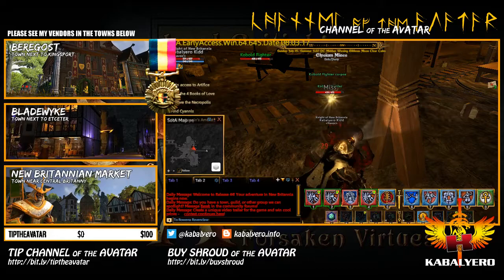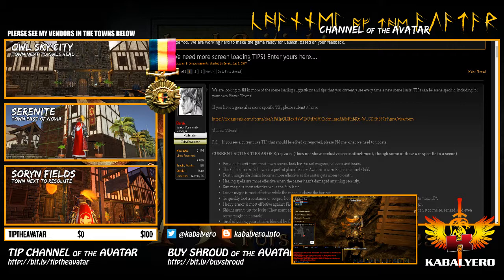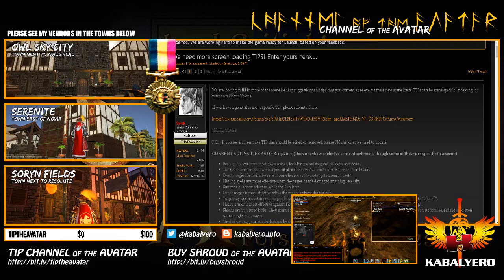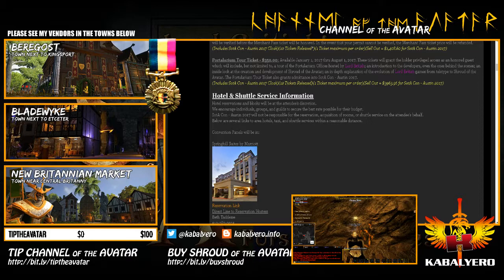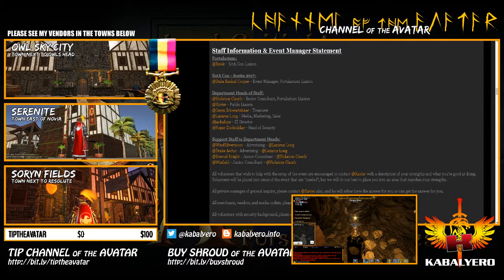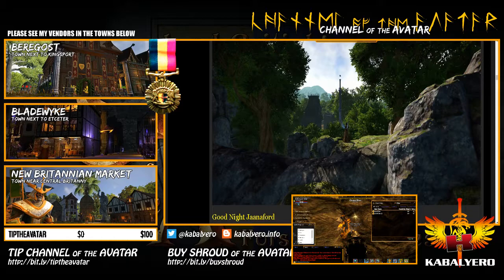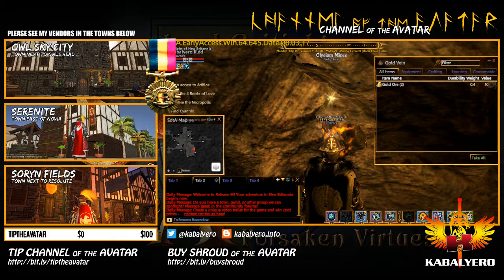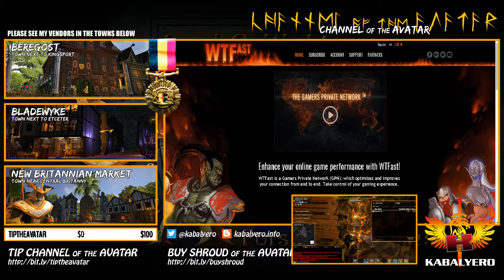More SotA Tips, Walls Torn Down, SotA Con 2017, R44 Gallery, Free Game, Etc • Shroud of the Avatar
In this Shroud of the Avatar gameplay video, I was mining in Elysium Mines for Gold Ores while talking about More SotA Tips for the Loading Screen, Darkstarr Tearing Down The Walls, SotA Con 2017, Release 44 Screenshots and Videos Gallery, Free Game and WTFast..

Thanks! (ღ˘⌣˘ღ)

► Shroud of the Avatar Related Links & Resources

► About Shroud of the Avatar

Shroud of the Avatar: Forsaken Virtues is a fantasy RPG that combines a single player narrative with a sandbox MMO created by a team that includes: Richard “Lord British” Garriott the creator of the Ultima series, Starr Long the Director of Ultima Online, and Tracy Hickman the author of Dragonlance.

► Music

► My Links

► My 6 Year Old Gaming Rig

Processor: AMD Phenom II X6 1055T
RAM: 8 GB
Video Card: AMD Radeon HD 5700
Mouse: Razer Deathadder
Speakers: Creative SBS A50
Keyboard: A4Tech KBS-720
Headset: E-Wave A30

► My Internet Access

Provider: PLDT
Upload: 21 mbps